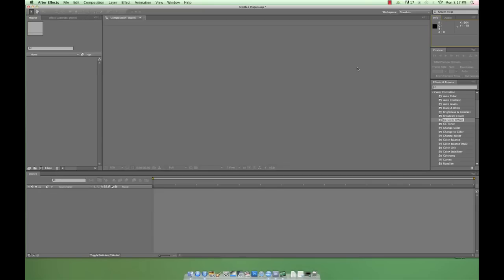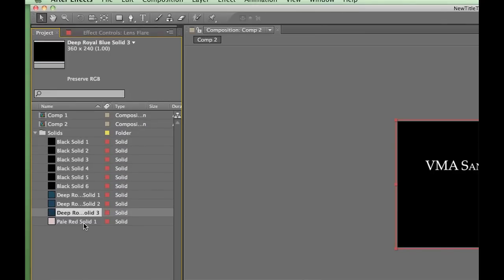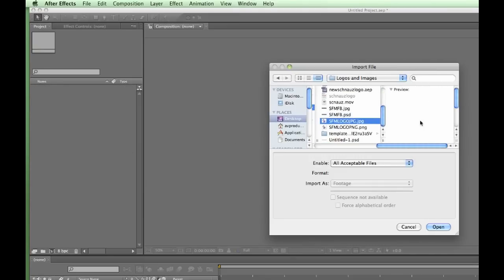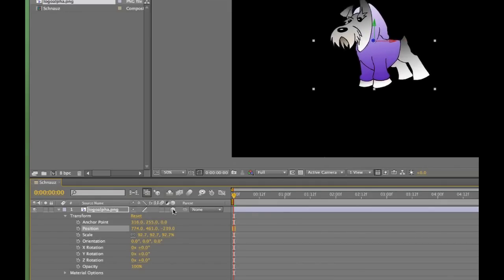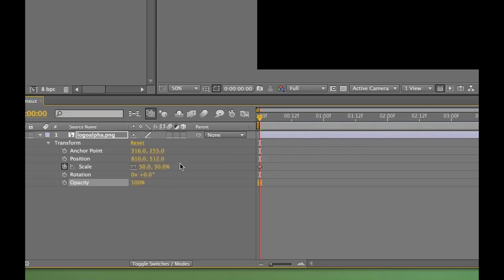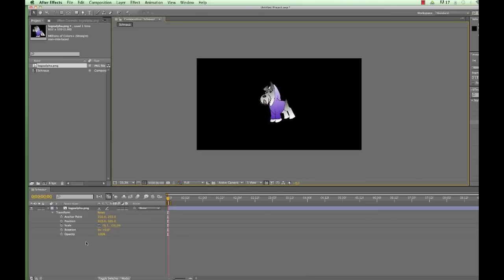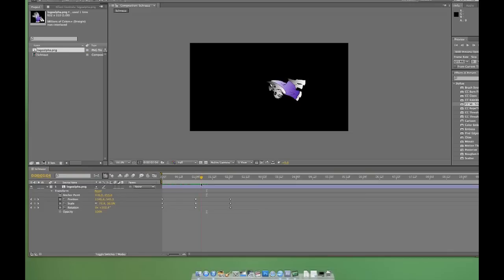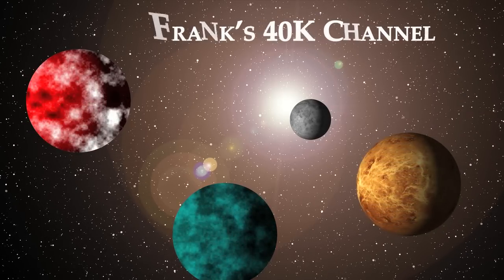Introduction to Adobe After Effects: The Basics (part 1)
A lot of you know I'm an A/V teacher, so I'm often asked questions about working with video editing and motion graphics software. So, I thought it'd be fun to make a series of tutorials on the popular programs (After Effects, Premier, Final Cut, and Soundbooth) to help us all get started.

This is an exciting time for the wargaming community on YouTube. We've all noticed a recent trend toward bigger and better wargaming videos, and I think that's awesome! I feel like we're motivating each other to push our production quality to the next level, and that's fantastic. So hopefully these tutorials will help us on our way!

As always. thank you guys so much for watching!
Andrew